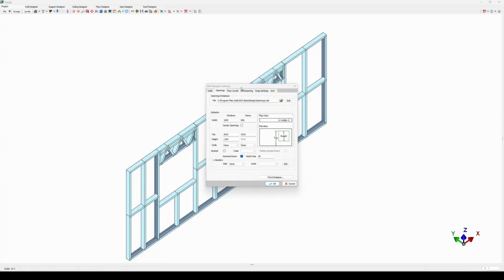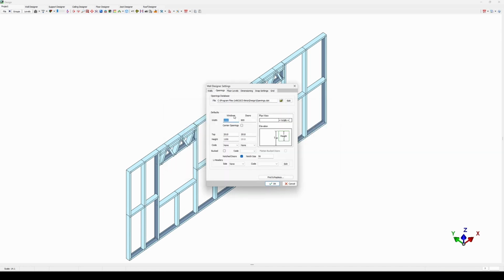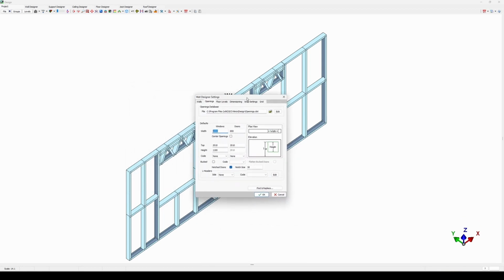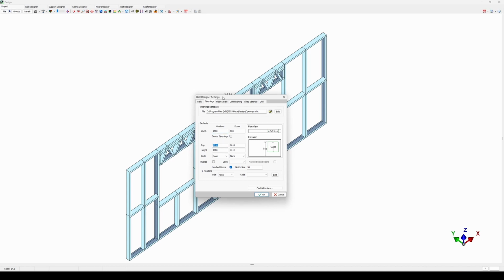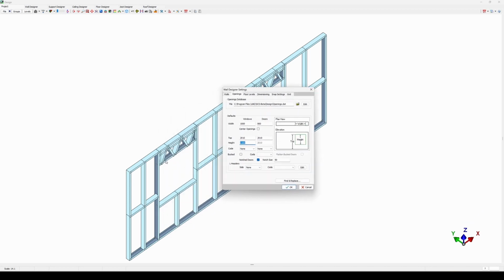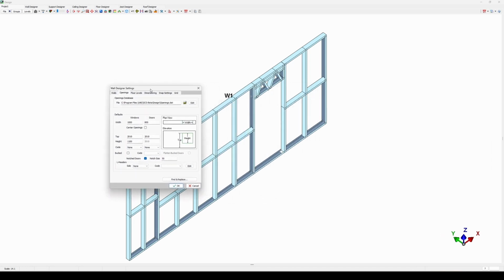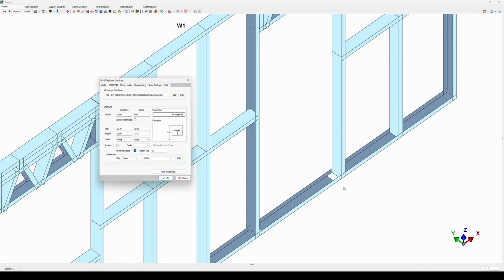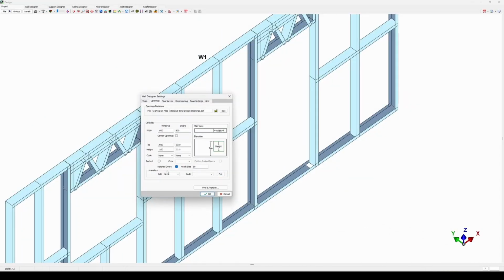1 2 b Openings tab